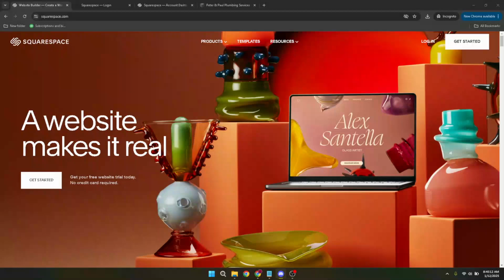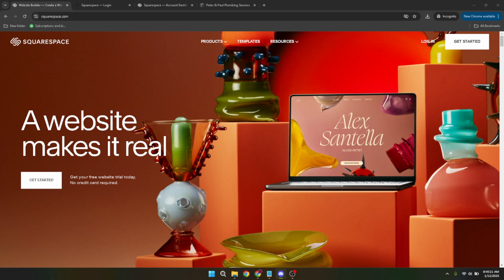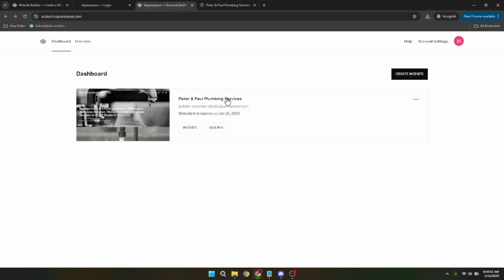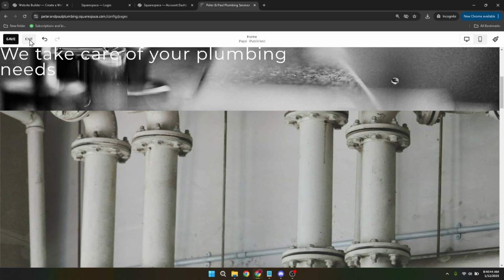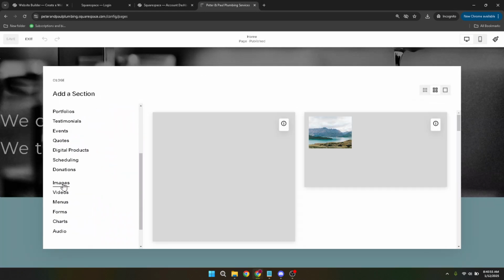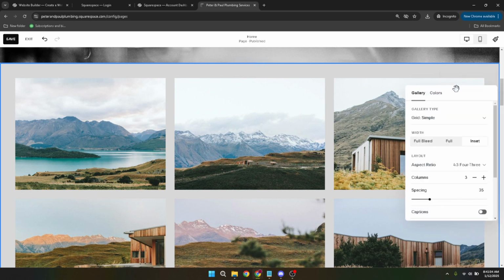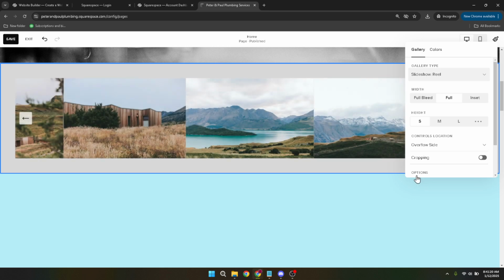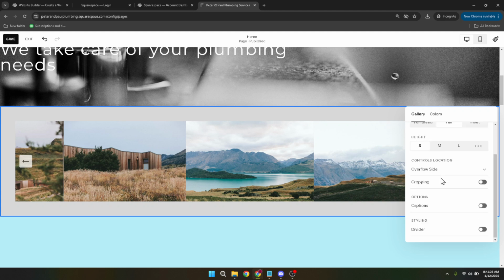How to Make Carousel Slider in Squarespace (Full 2025 Guide)